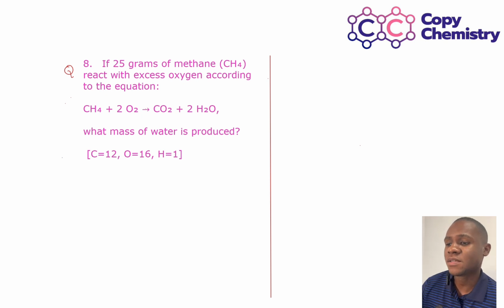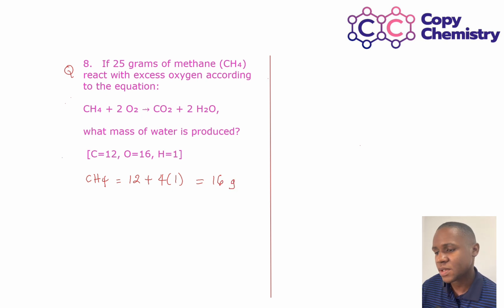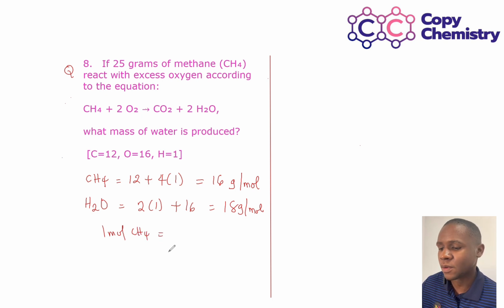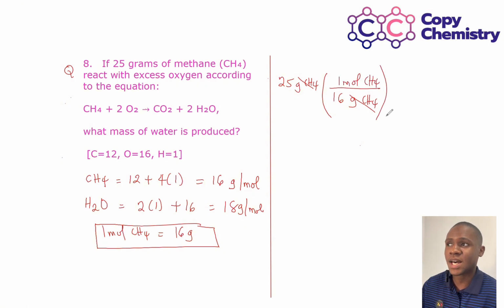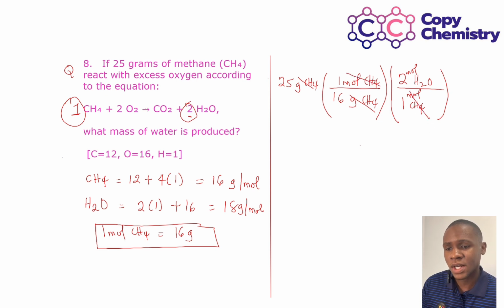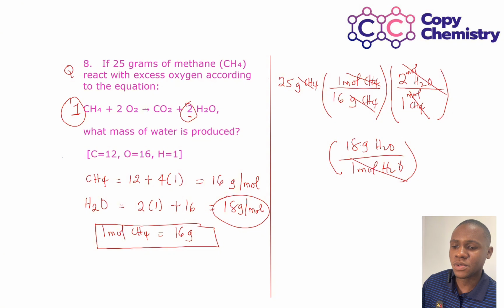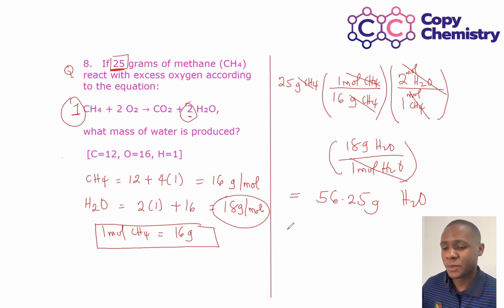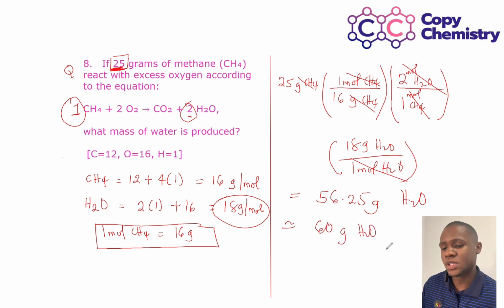Stoichiometry Q8 | Master Stoichiometry Step-by-Step | Online Chemistry Tutor for Beginners